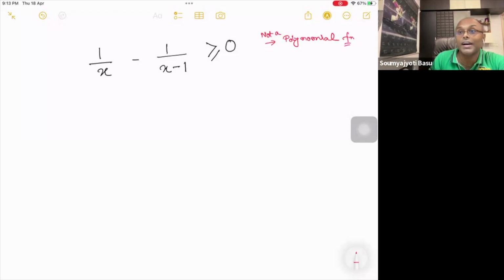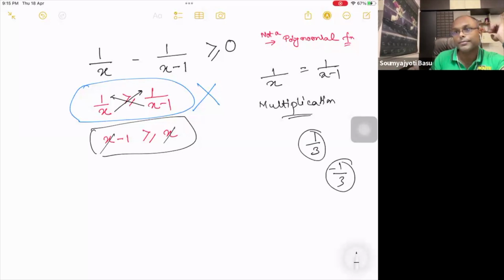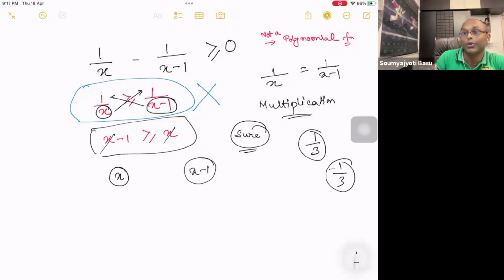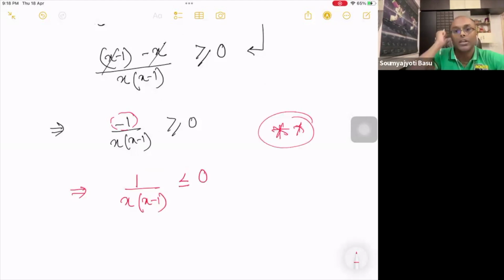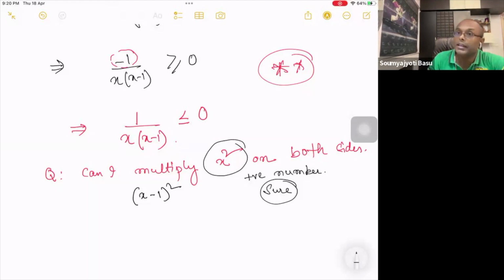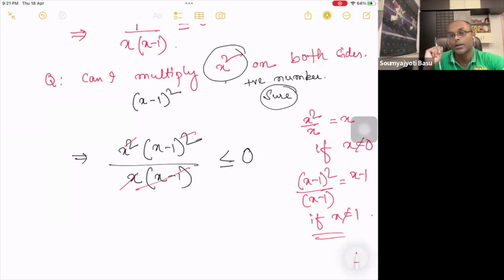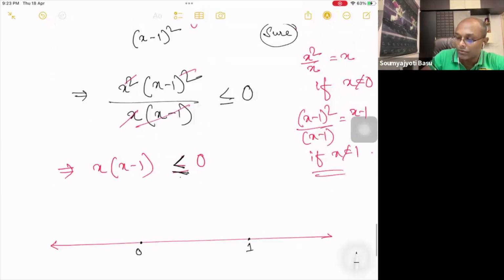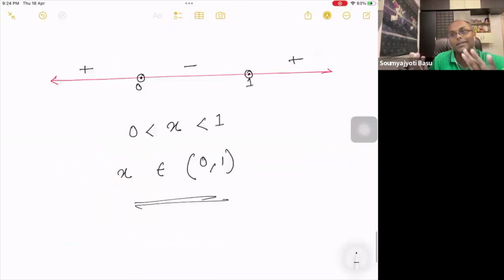Class 5 Problem 2 Issue of Cross Multiplication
Third problem theat explains the very important concept of cross multiplication in an inequality